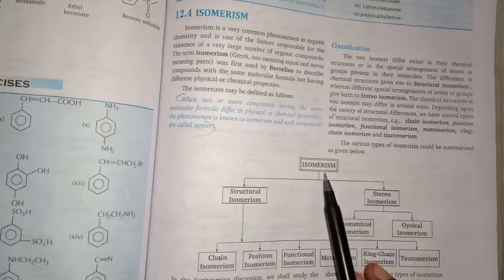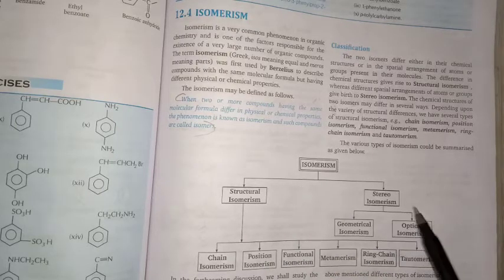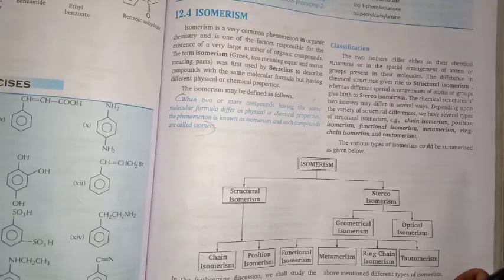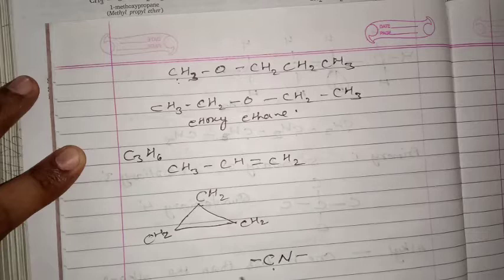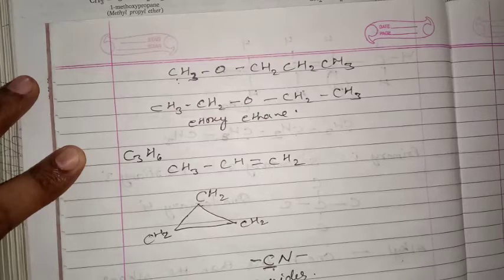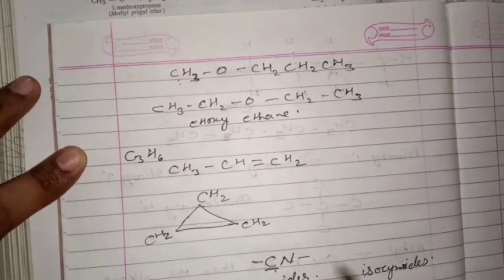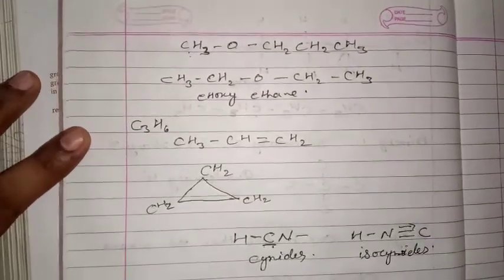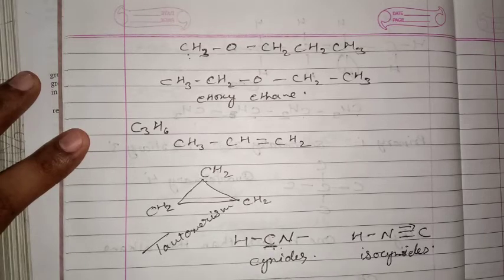Class-11 Chemistry! Structural Isomerism! Some Basic Principles and Techniques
By Aditya Sir..